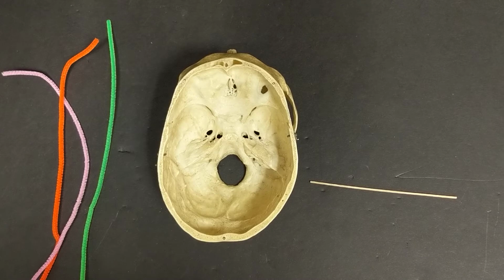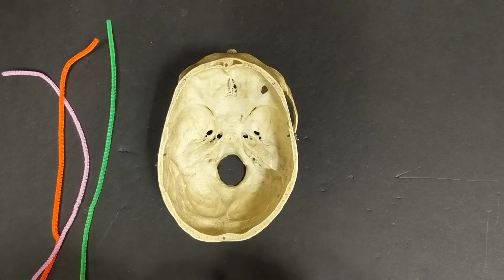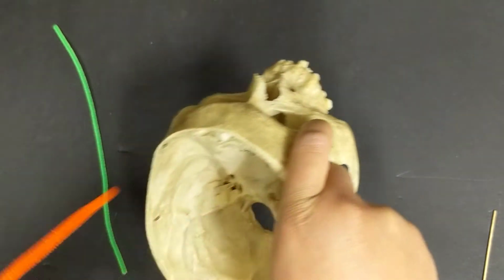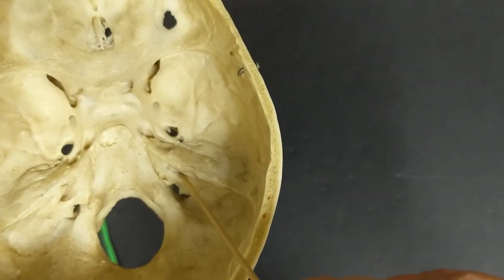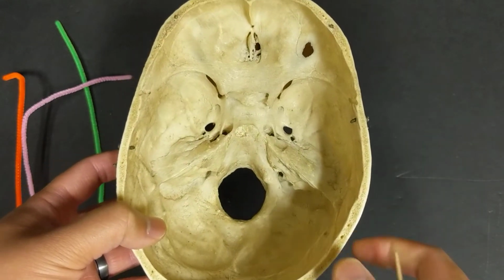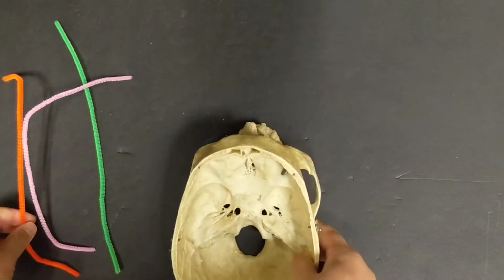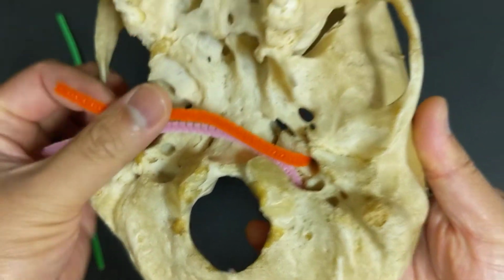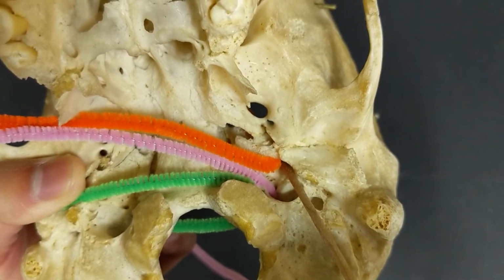Axial Skeleton- Posterior Foramina